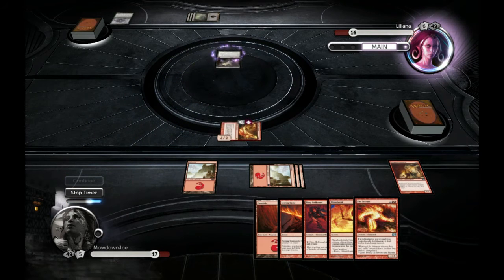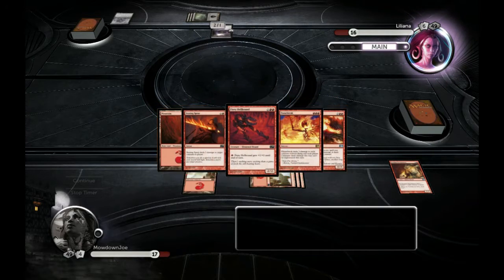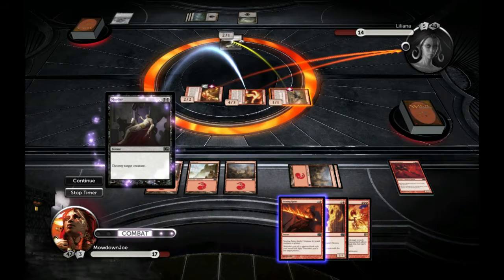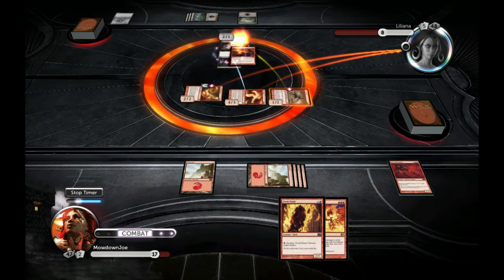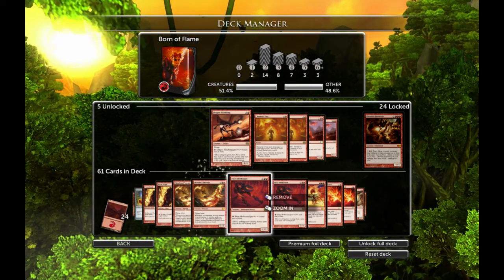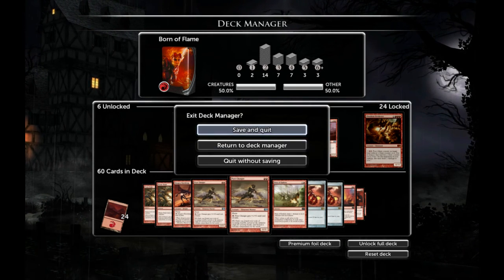What Am I Playing? Magic the Gathering: Duels of the Planeswalkers 2013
It's kind of hard to get into what Duels of the Planeswalers is if you don't care about Magic. I do, however, and my love of the game combined with a rabid case of perfectionism when it comes to development sour certain aspects of what I would normally consider a very solid introduction to the card game.

Available on:  PC/XBLA/PSN/iPad